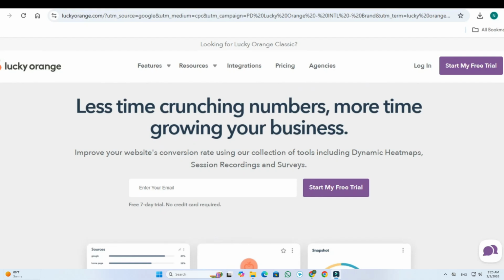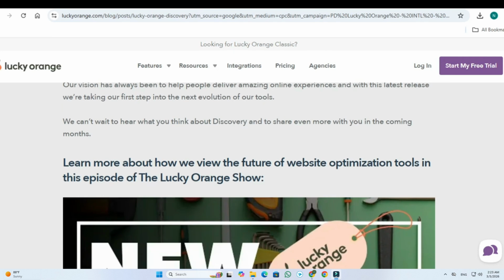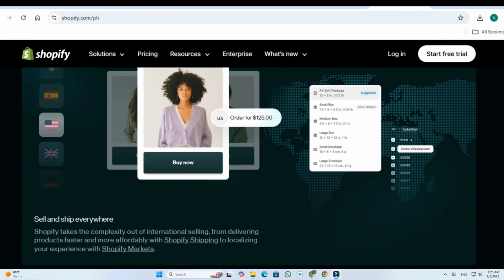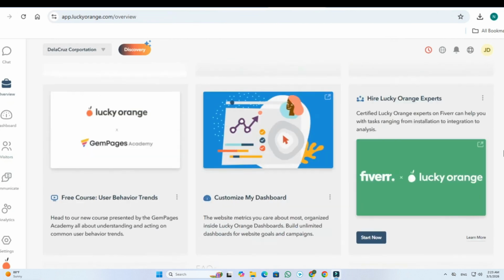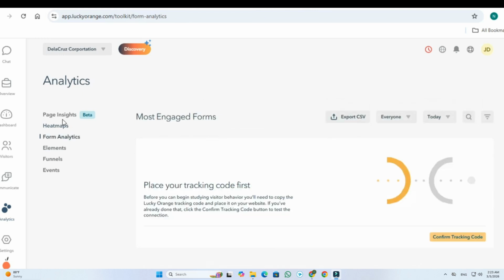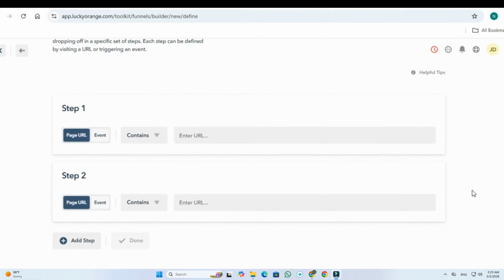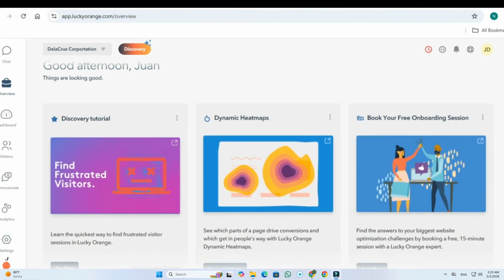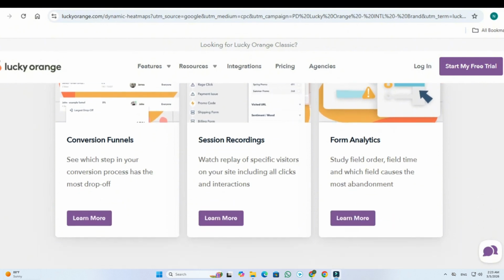Lucky Orange Shopify Setup Tutorial - How to Track User Behavior